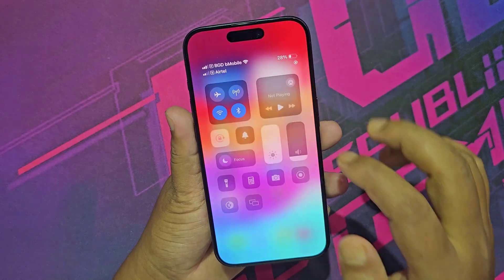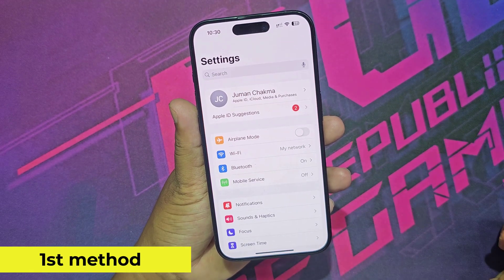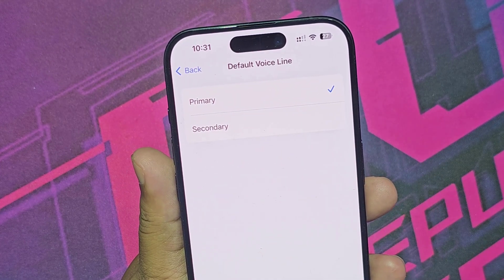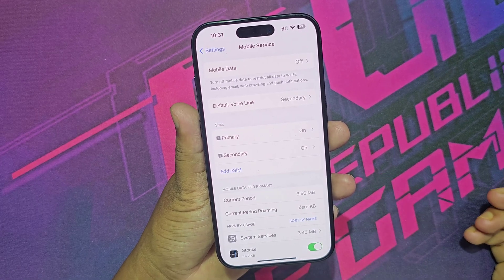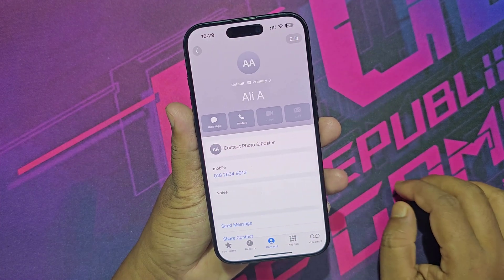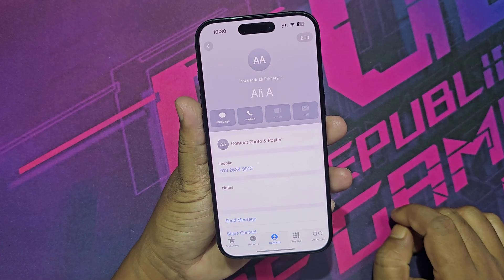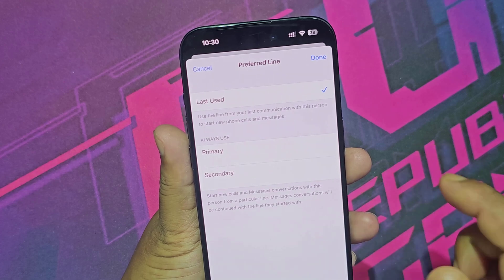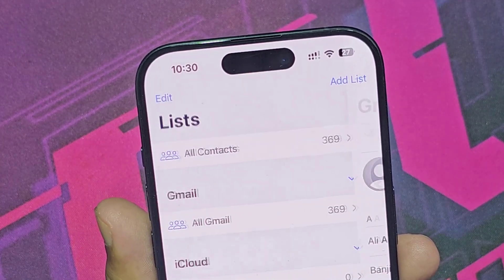How to call from secondary sim in iphone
How to make call from secondary sim in iphone. Select Primary SIM or Secondary SIM before making a call. How to change primary and secondary sim in iphone 13 14 15